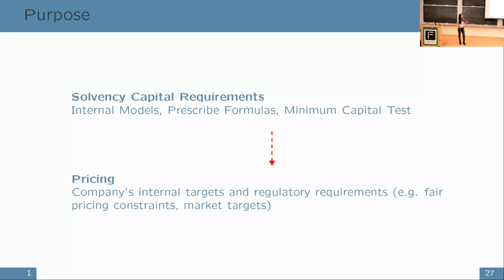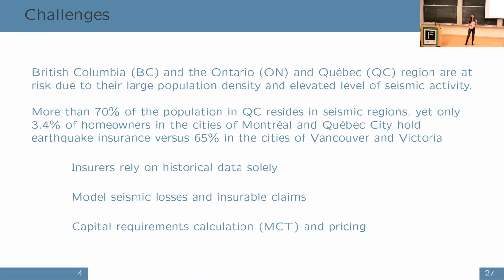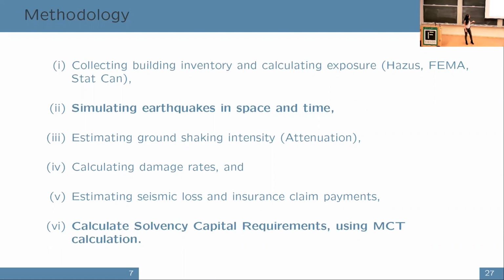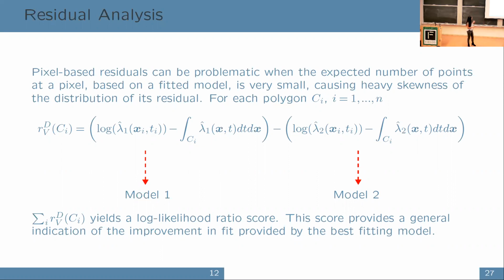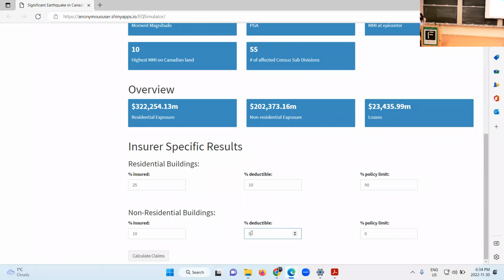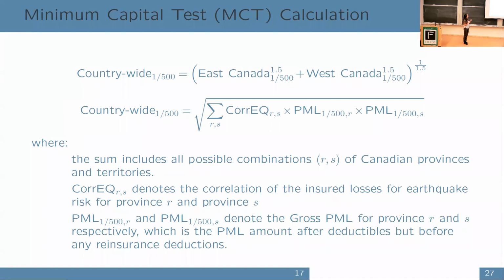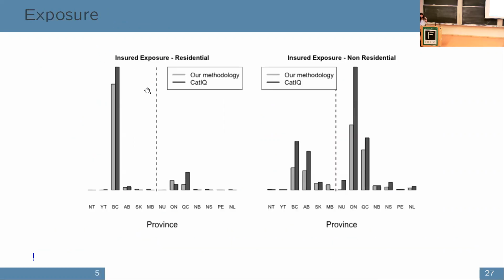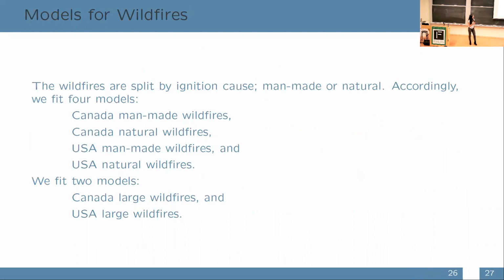From Financial Losses to Solvency Capital Requirements: A Revised MCT Framework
Speaker: Mélina Mailhot, Concordia University
Date: November 30th, 2022